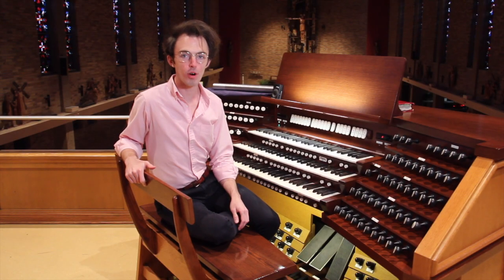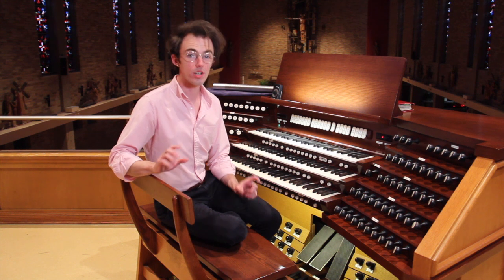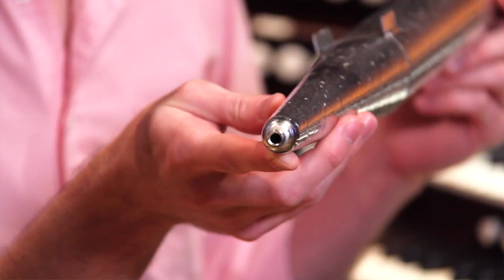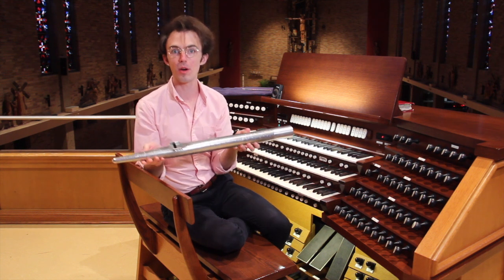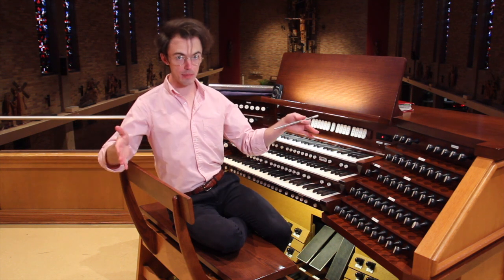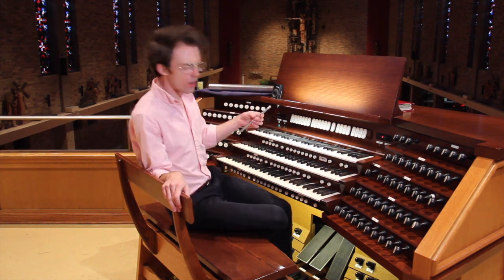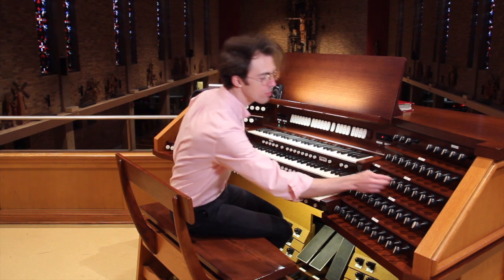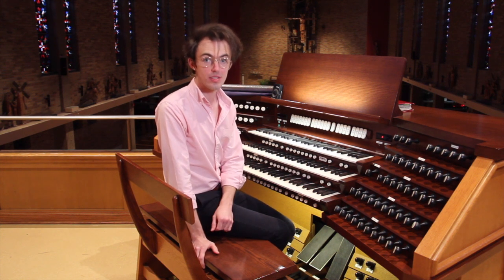Exploring the Pipe Organ, Episode One: The Principal Family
Rank—a set of pipes, producing the same sort of tone, one pipe for every note on the keyboard (or more—on a future episode!).
Stop—a knob on the organ console allowing pressurized air to flow to a particular rank of pipes.
Wind Chest—a reservoir of pressurized air on which the organ's pipes are placed, to produce a steady stream of wind.
Principal—a family of organ pipes made of metal, producing the most typical 'organ' sound.
Pitch—the longer the organ pipes, the lower the sound. The number on an organ stop indicates (roughly) the length of its longest (and therefore lowest) pipe.
Toe—the hole at the bottom of a pipe, where the wind enters.
Mouth—the horizontal opening in a pipe where the sound emerges.